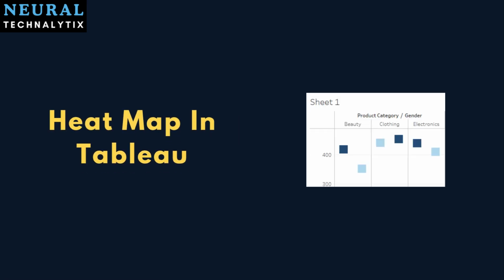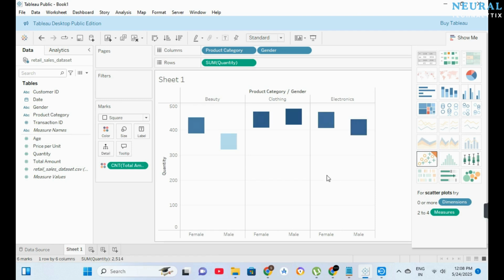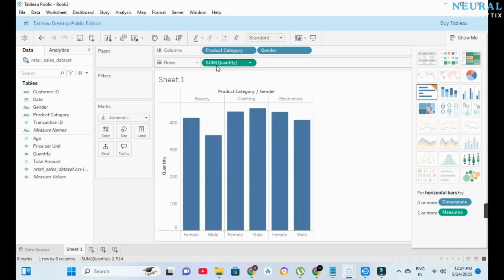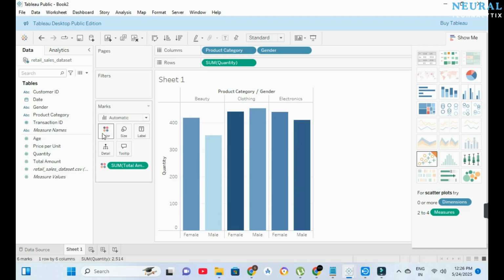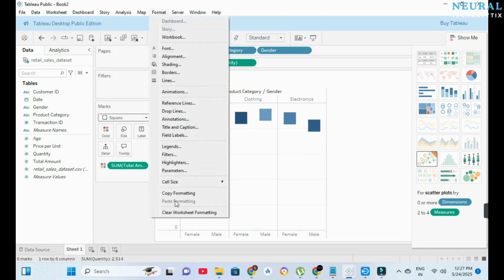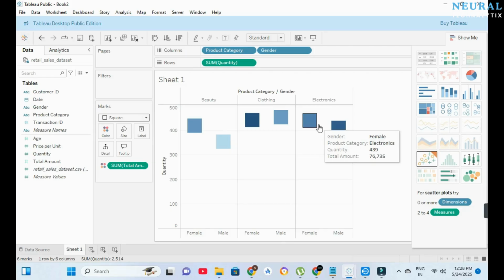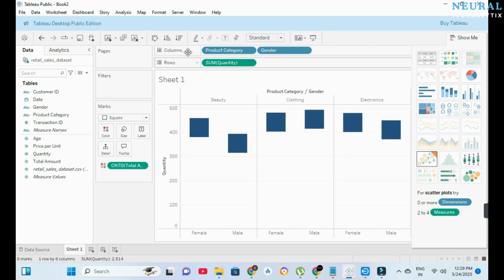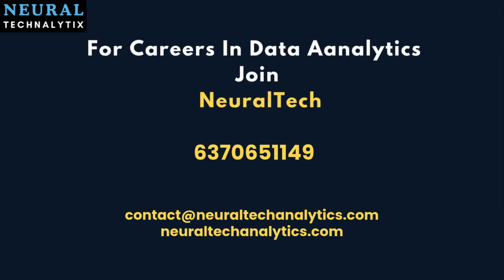Heat Map In Tableau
In this tutorial, we’ll guide you step-by-step on how to create a powerful heat map in Tableau! Heat maps are an excellent way to visualize data density, patterns, and relationships between variables in your dataset. Whether you’re a beginner or looking to refine your Tableau skills, this video will help you understand how to:
- Understand the basics of heat maps and their purpose.
- Use Tableau’s drag-and-drop interface to create your own heat map.
- Customize colors and adjust settings to enhance your visualization.
- Interpret your heat map for deeper insights into your data